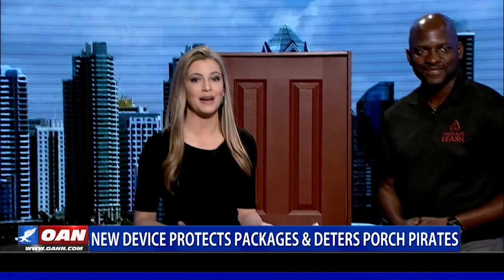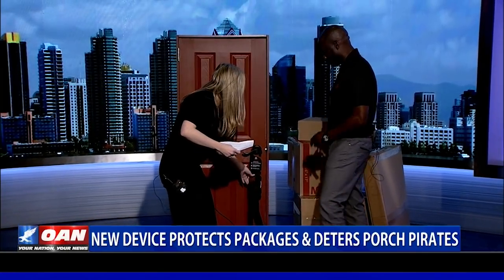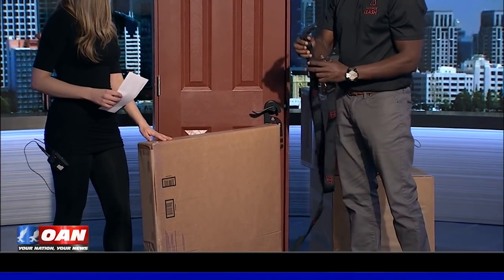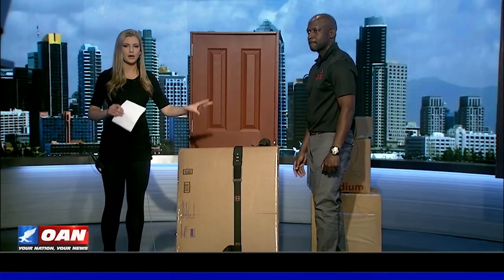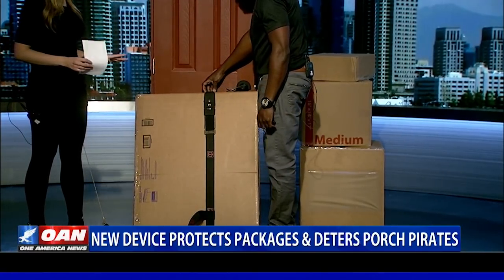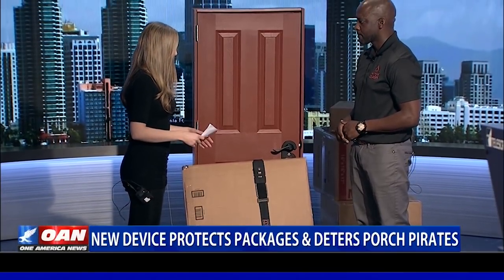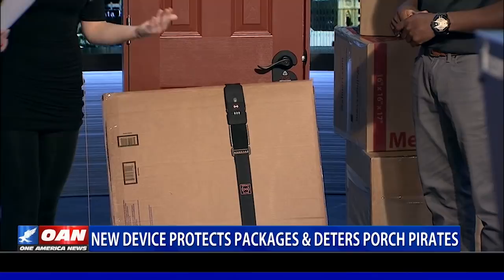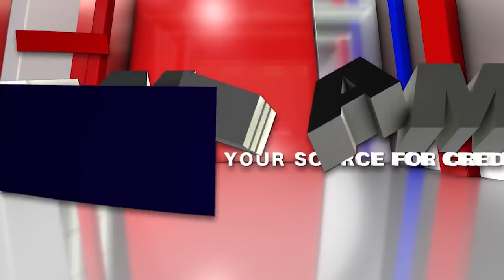New device protects packages, deters porch pirates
Entrepreneur Andrew Edwards showcases a new device designed to prevent unwanted package thieves. One America's Stephanie Myers has more.